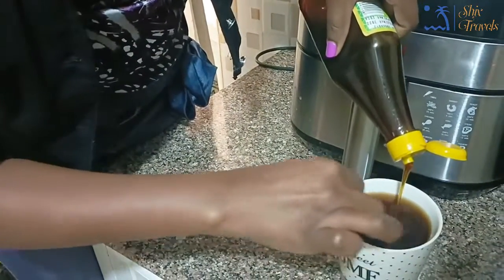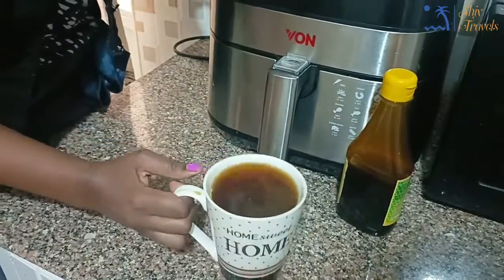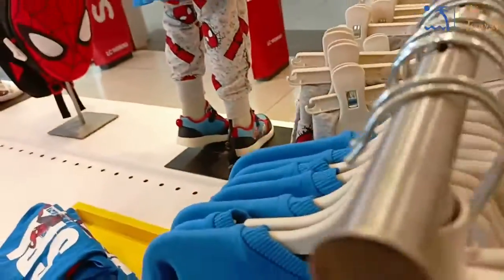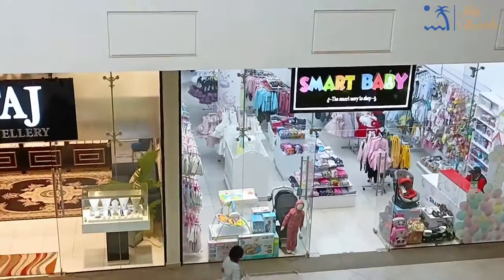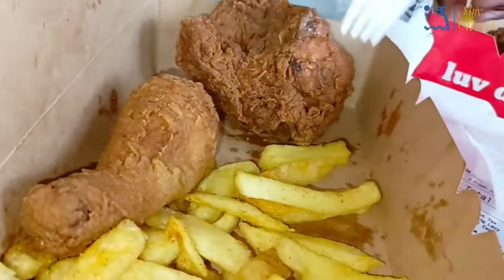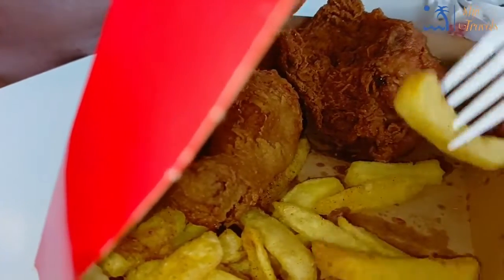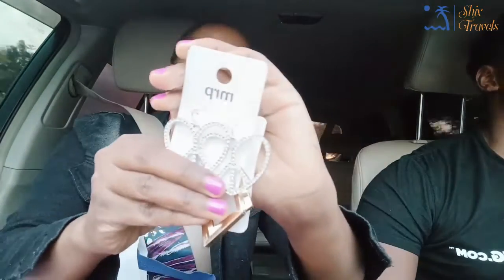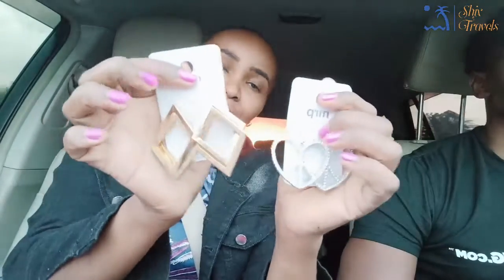Exploring Two Rivers Mall: Inside the Largest Mall in East Africa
Welcome to Two Rivers Mall, the largest mall in East Africa! In this video, we take you on a tour inside this magnificent shopping center, showcasing its impressive architecture, luxurious stores, and exciting entertainment options. From high-end fashion brands to delicious dining experiences, Two Rivers Mall has something for everyone. Join us as we explore this shopping paradise and discover why it's a must-visit destination for locals and tourists alike. Don't miss out on this exclusive look inside the largest mall in East Africa!